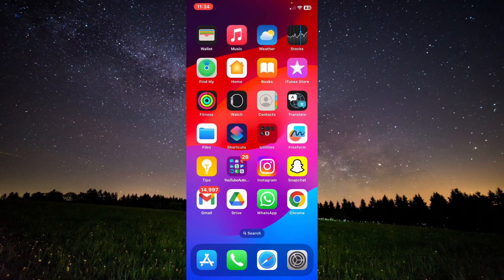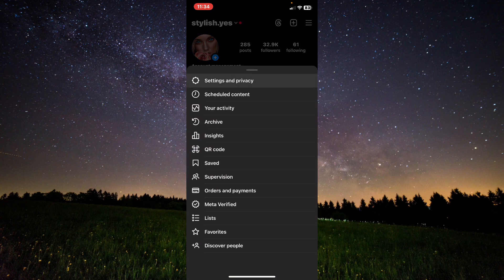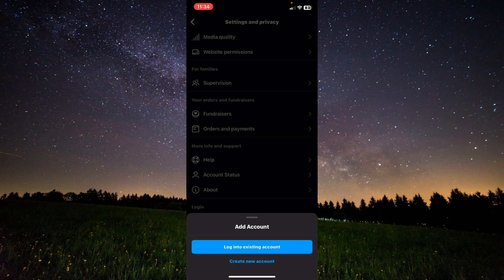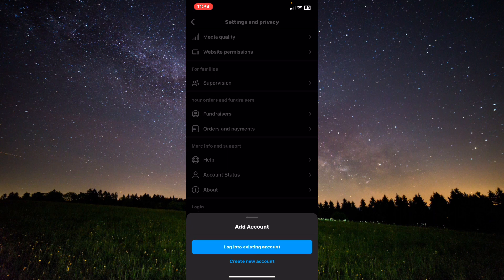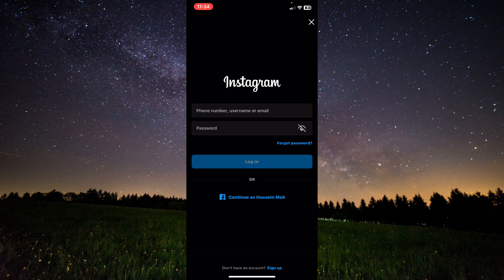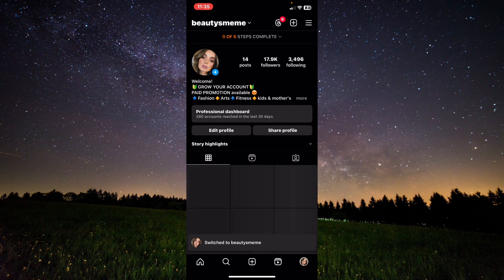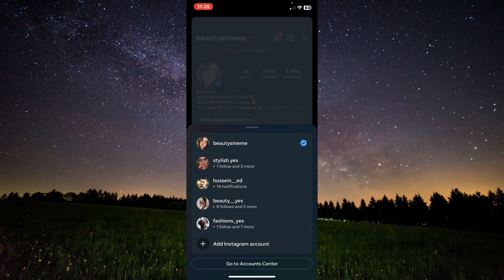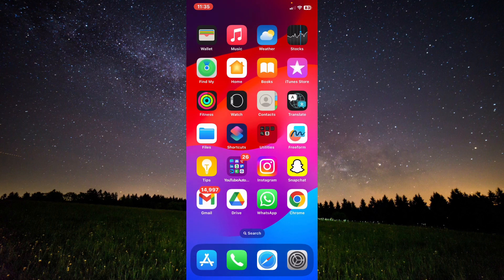How to Add Another Instagram Account!